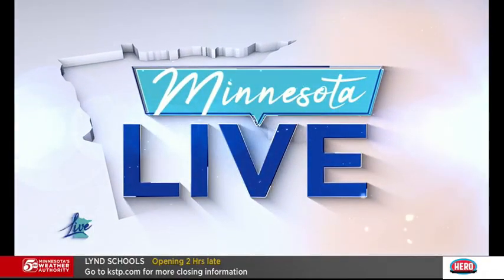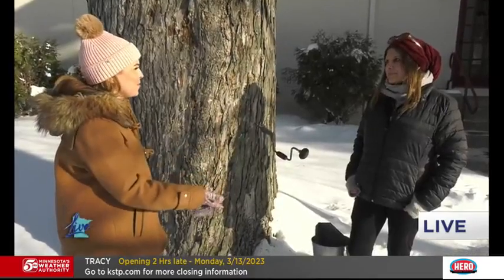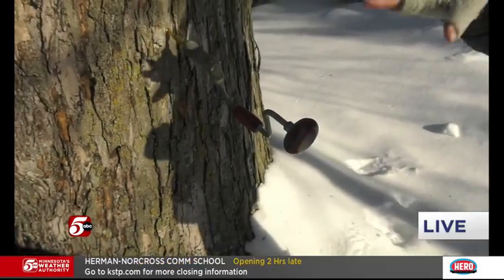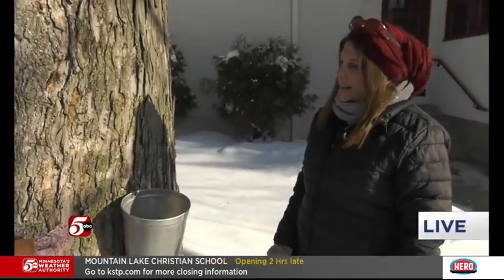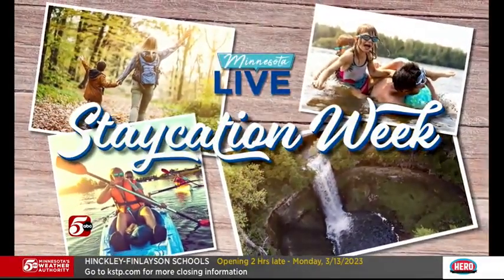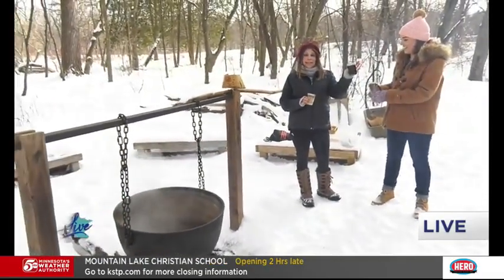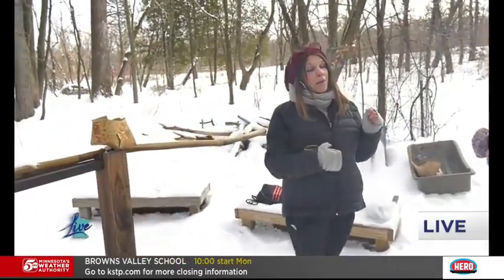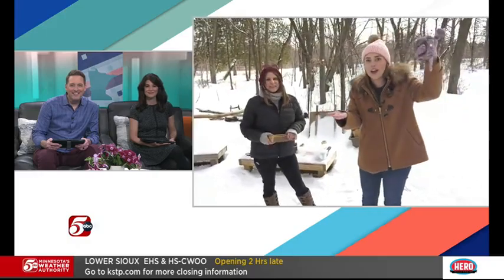Naturalist Pam on Minnesota Live | Maple Syruping and Spring Break Camp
Minnesota Live visited Dodge to learn about springtime activities in nature with naturalist Pam Welisevich! Pam shared how maple syrup is made and teased upcoming Spring Break Camps this March, too.

To see maple syruping and experience seasonal fun for yourself, visit Dodge! Family-friendly activities await you in your neighborhood. Check out the activities calendar to try something new in nature over spring break